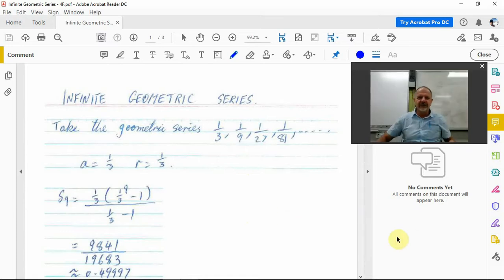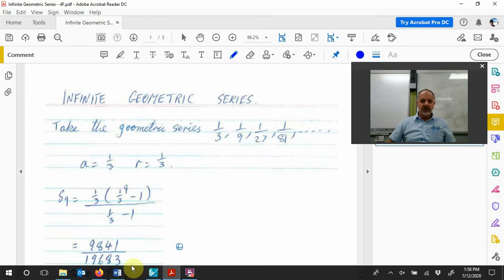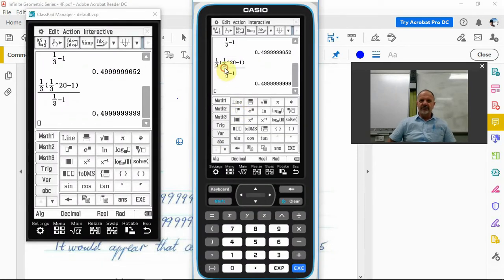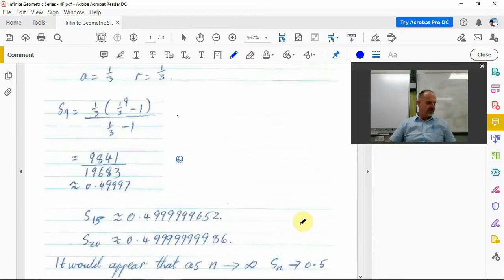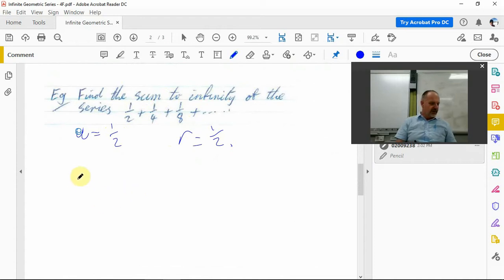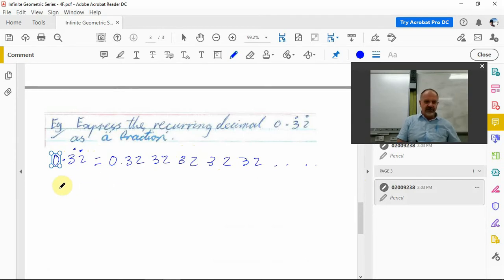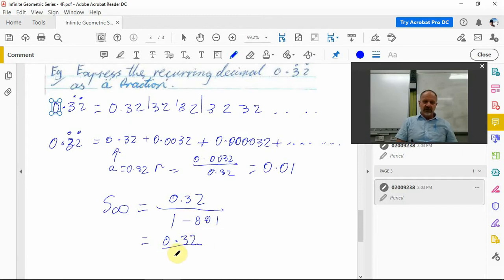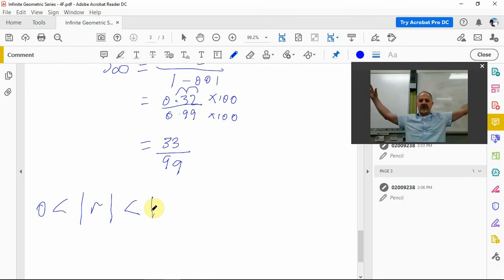Infinite Geometric Series - 4F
Calculate the sum of the terms in an infinite geometric series.
Convergent series.

Apply sequences and series to solving problems.